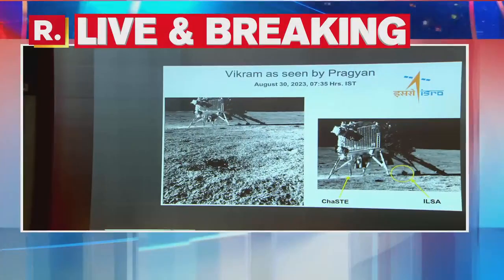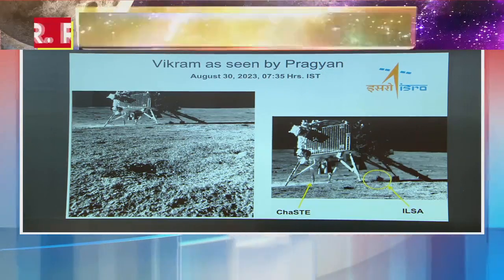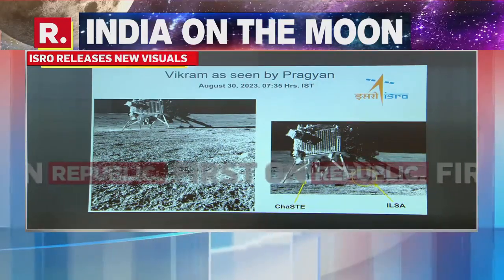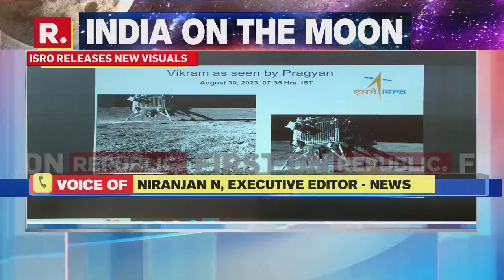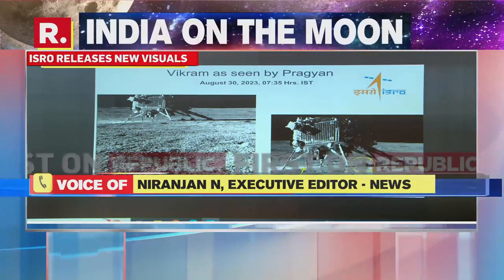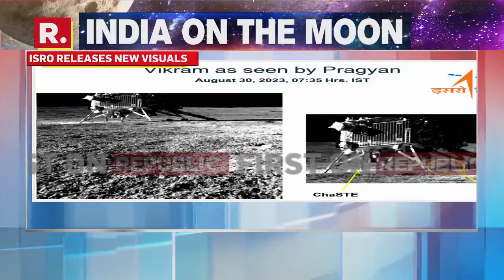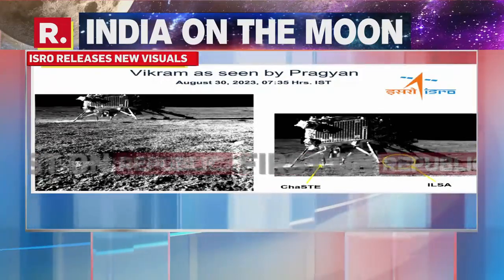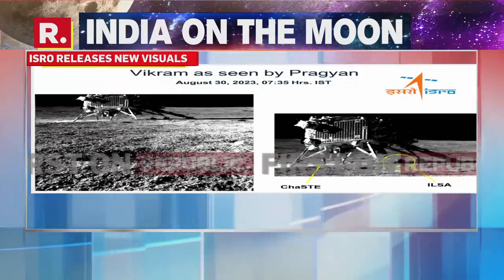Chandrayaan 3's Pragyan Rover clicks images of Vikram Lander on the Moon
EXCLUSIVE VISUALS
Pragyan captures Vikram Lander, ISRO releases new pictures.

Republic TV is India's no.1 English news channel since its launch. It is your one-stop destination for all the live news updates from India and around the world. Republic TV makes news accessible for you at your convenience, at all times and across devices. At Republic we keep you updated with up-to-the-minute news on politics, sports, entertainment, lifestyle, gadgets and much more.